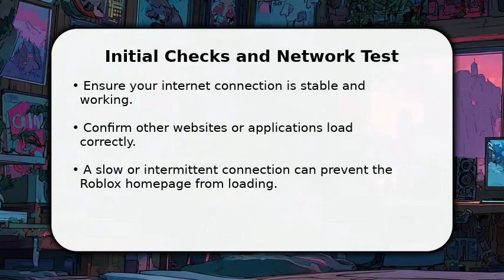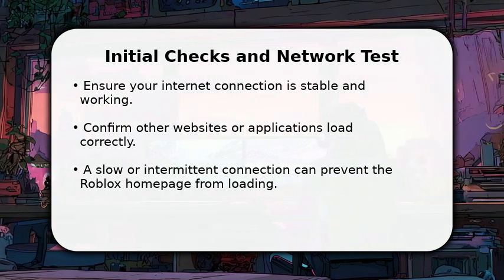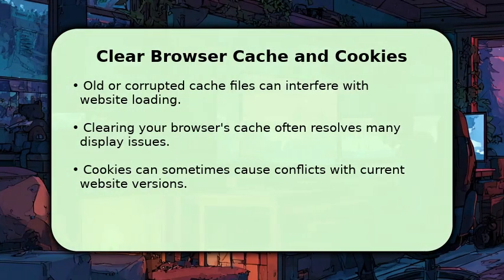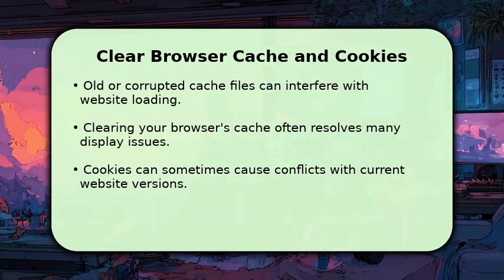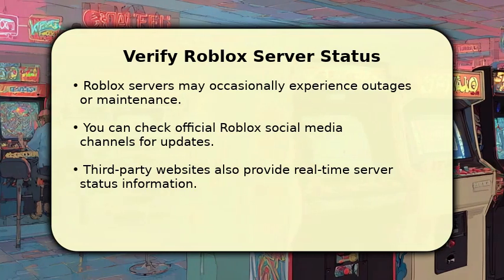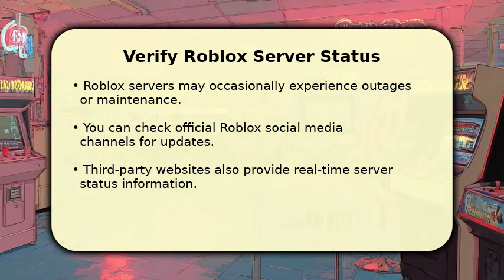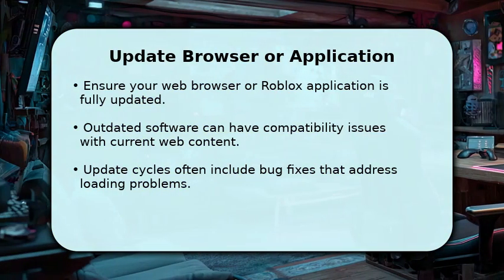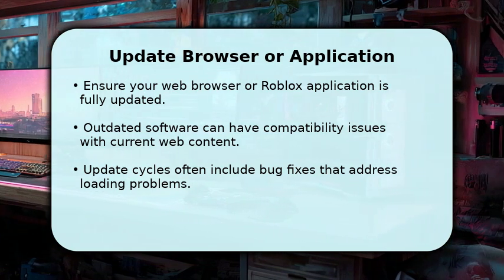How To Fix Roblox Homepage Not Loading (Updated 2025)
▸ :^) Is your Roblox homepage not loading? Frustrated when you can't access your games? This video provides a complete guide to help you fix Roblox homepage issues, ensuring you can get back to building and playing in no time! We cover common problems and offer step-by-step troubleshooting solutions, from checking your internet connection and clearing your cache to more advanced fixes. Learn how to resolve persistent loading screens, blank pages, and other errors that prevent your Roblox homepage from displaying correctly. Don't let Roblox loading problems stop your fun – watch this tutorial for quick and effective solutions!